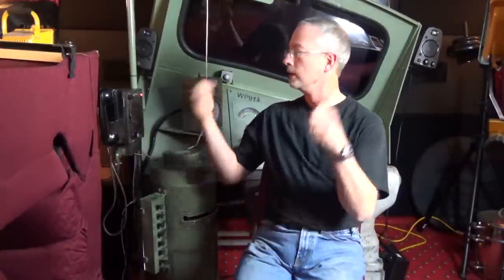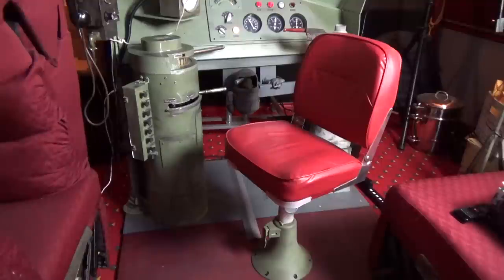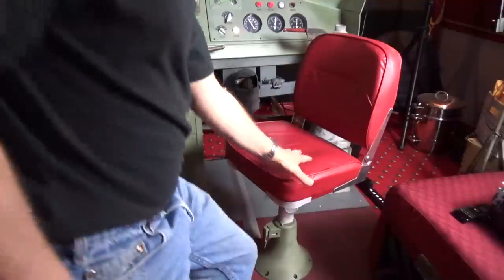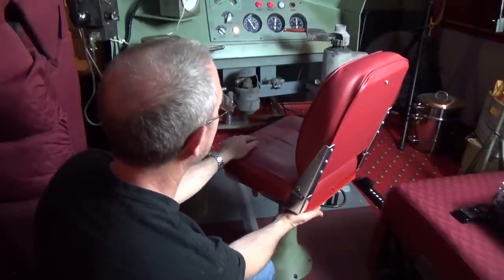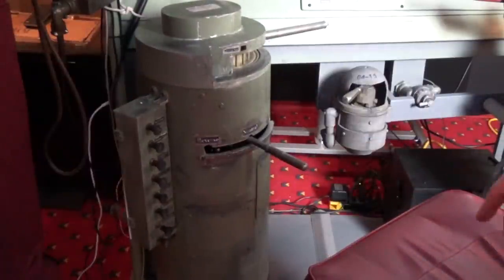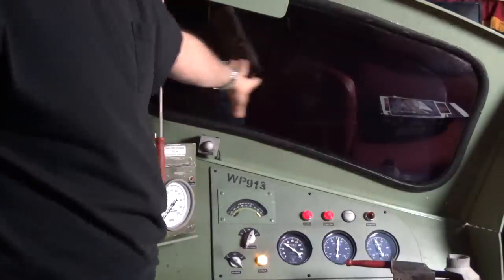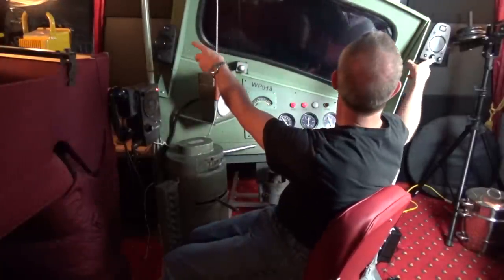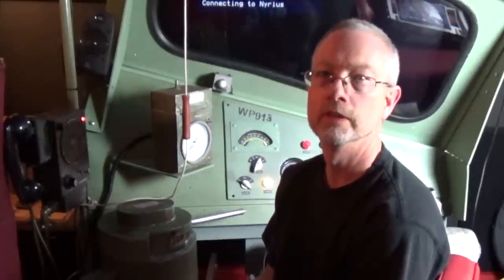Ultimate DCC Throttle – Part 7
Cab Details

In part 7 of my Ultimate DCC Throttle (UDT) for a HO gauge model railroad EMD F7A locomotive, I show the custom made cab’s final details.

Everything is bolted down, window installed, and 48 inch LCD mounted in front. This entire cab can be easily disassembled so it can be taken to other train layouts that are using Digitrax LocoNet.

Throttle stand has been detailed and everything has been weathered, nameplates installed.

All control electronics and 300 watt sound system is complete and tested. The 100 watt vibration transducer is mounted on a custom made seat to look like a F7A.

The wireless locomotive 1080p camera signal has been tested on the cab’s monitor.

On my next video, we’ll be running the Ultimate DCC Throttle!